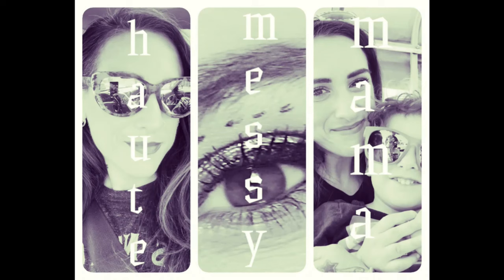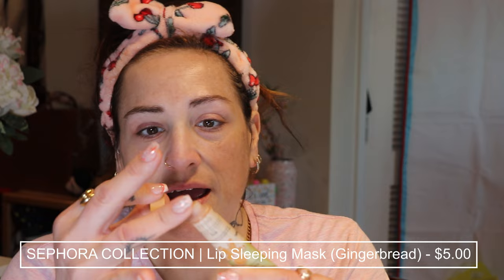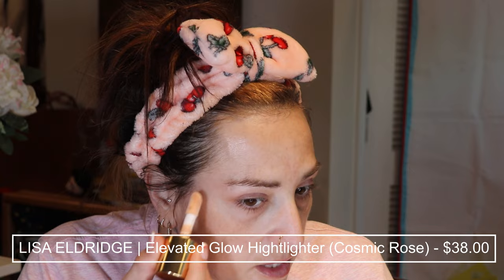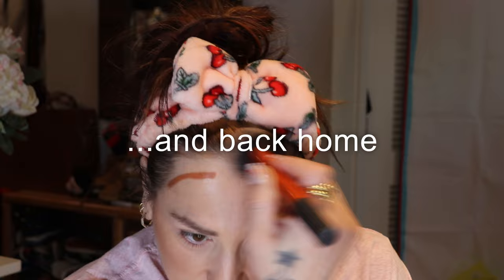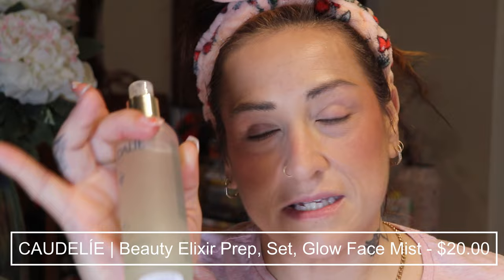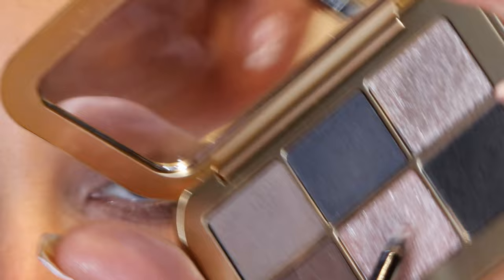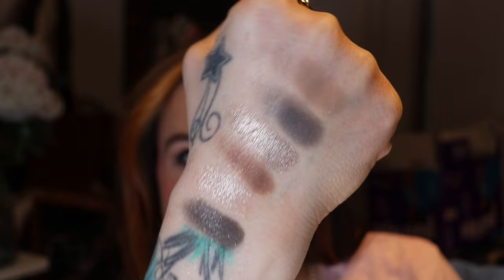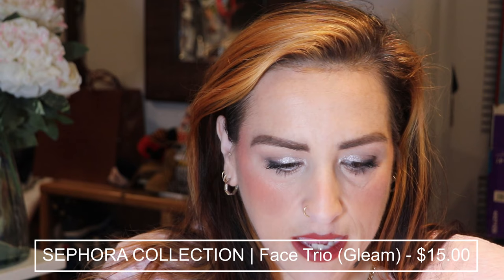GRWM TRYING NEW MAKEUP - LISA ELDRIDGE VEGA & CINNABAR, VICTORIA BECKHAM, CHANTECAILLE, VALENTINO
This video features a full face using a bunch of new products from Lisa Eldridge including her new eyeshadow palettes in Vega & Cinnabar, plus Velvet Enchantment Lip Colour and Sorcery Line & Define lip pencil.  I also use some new products from Victoria Beckham Beauty, Chantecaille, Valentina, Rare Beauty by Selena Gomez & more.  This video is NOT SPONSORED and all opinions and statements are my own.

Details about me:
41 years old, Light-Medium Complexion w/ olive undertones
Dry/Combination Skin
Extensive sun damage and melasma
Loss of firmness and elasticity
Hooded/Textured Eyelids

Thank you so much for supporting my channel & family!